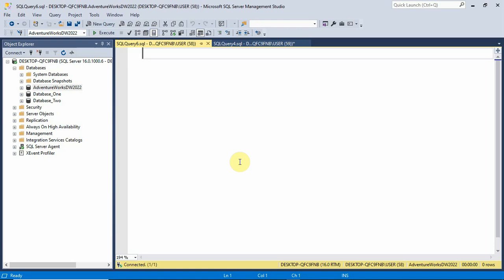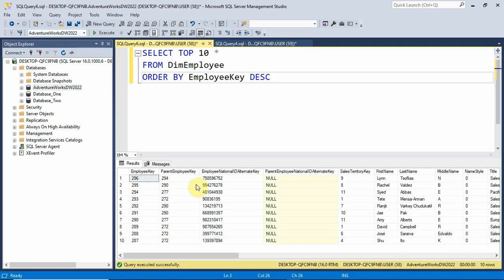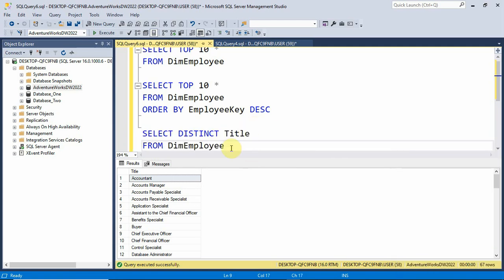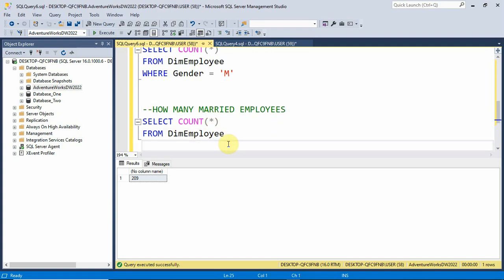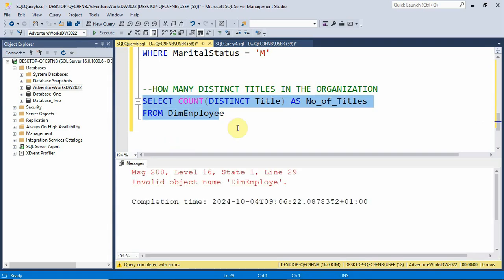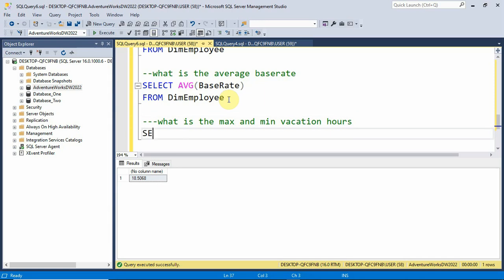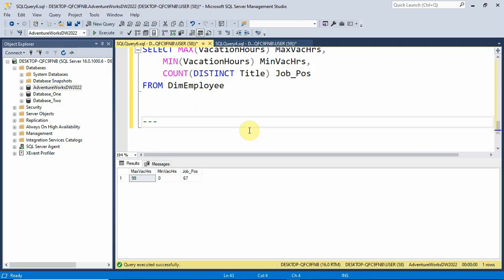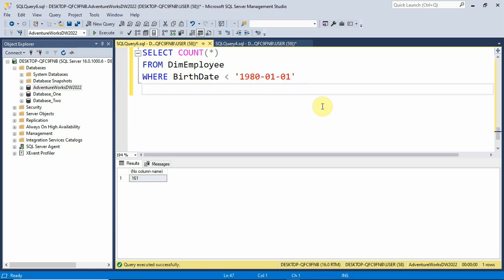Basic Tips with the SELECT Statement in SQL Server (summarization added)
This video shows how to summarize data in SQL server using the SELECT statement